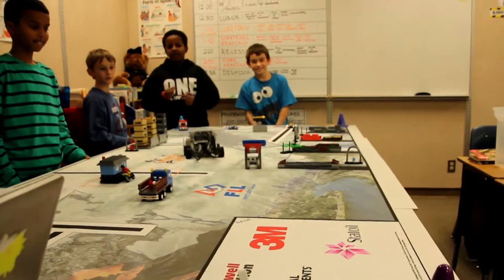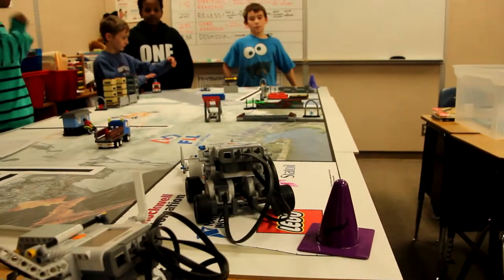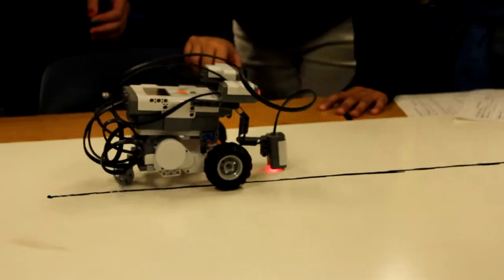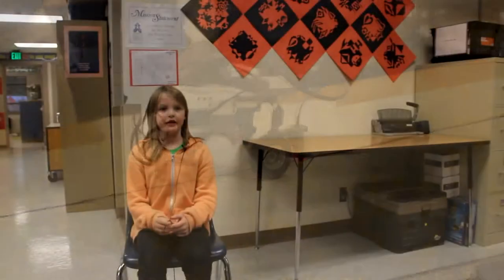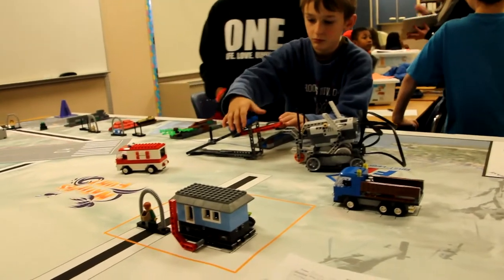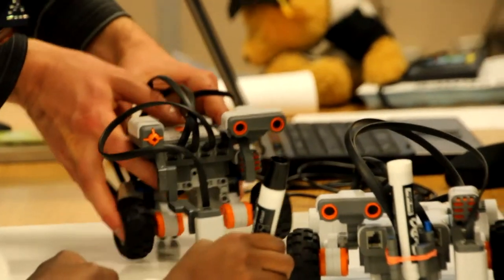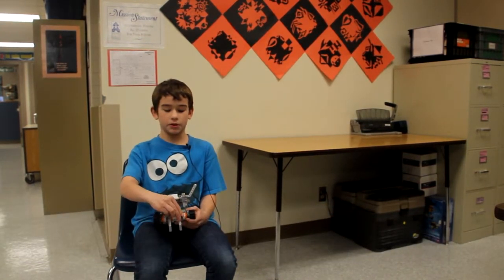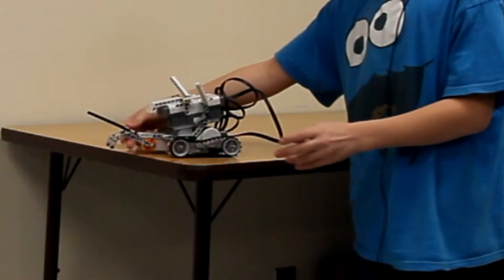2014 Tech Expo - Prerecorded Segment - Martin Sortun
2014 Tech Expo - Prerecorded Segment - Martin Sortun